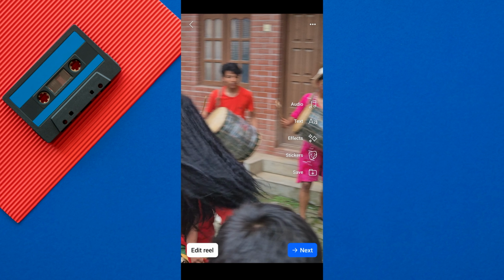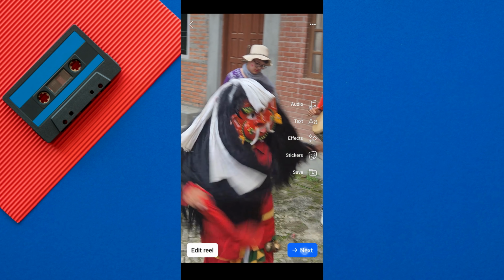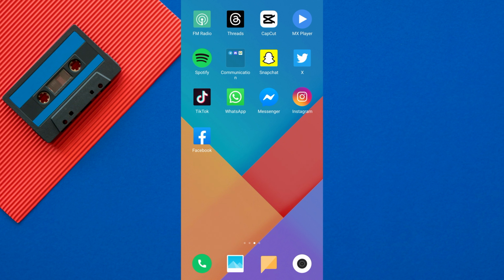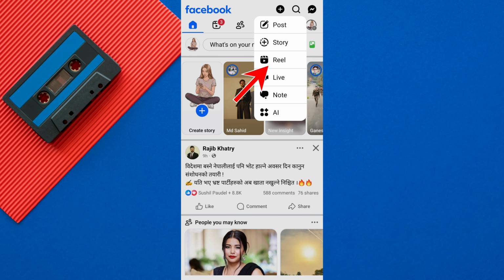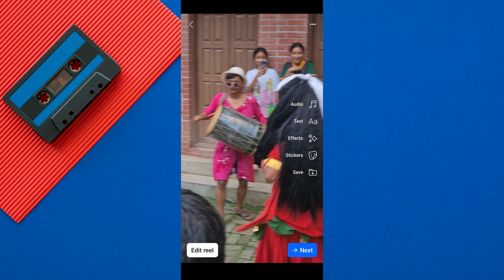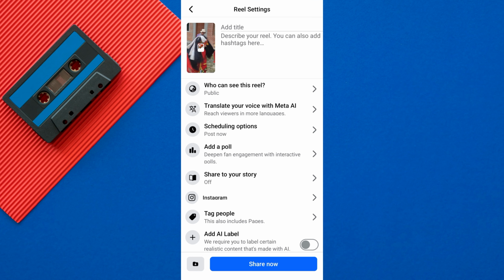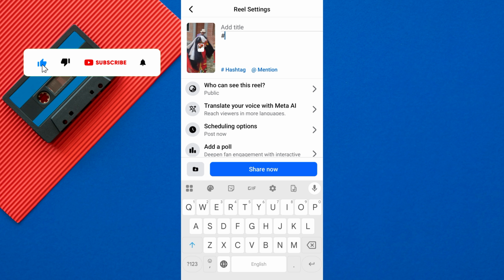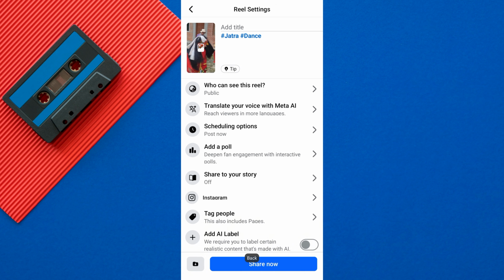How To Add Hashtags To Facebook Reels | Post Facebook Reels With Hashtag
Do you want to add hashtags to Facebook reels? You can post Facebook reels with a hashtag with just a few simple steps.

Adding hashtags to Facebook Reels means including specific keywords or phrases that begin with the # symbol in your reel’s caption.

Hashtags help Facebook understand the content of your video and group it with similar posts, making it easier for people interested in that topic to find your reel.

Adding hashtags to your Facebook Reels is important because they help increase the visibility and reach of your content.

When you use relevant hashtags, your reel has a higher chance of appearing in search results, on explore pages, or in the feeds of people following or engaging with those hashtags.

This makes it easier for new audiences, outside of just your friends or followers, to discover your content.

🔶STEPS🔶
To add hashtags to Facebook Reels,
1. Open the Facebook app on your mobile device.
2. Tap on the Create + icon at the top of the screen and select Reel.
3. Record a new video or upload one from your device’s gallery.
4. Tap on Next to go to the posting screen.
5. Tap on the description box and select the hashtag option.
6. Now, type the hashtags you want to add.
7. Review your reel settings and tap on Share Reel.

You can add multiple keywords in the caption to increase the reach of your reel.

Your Facebook Reel will now be posted with the hashtags you included in the caption, making it easier for people to discover your content.

- - - - - - - Similar videos:- - - - - - - - -

This Video Includes:
○make hashtag on facebook reels
○edit hashtag on FB video
○put hashtags on facebook reels